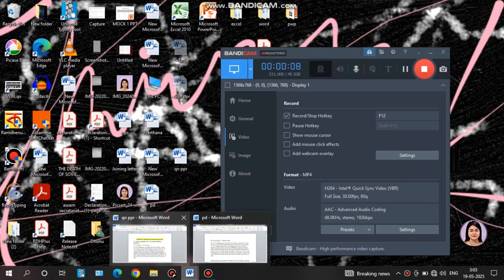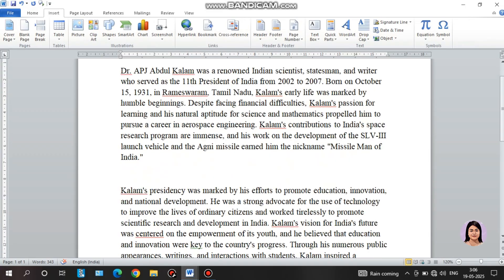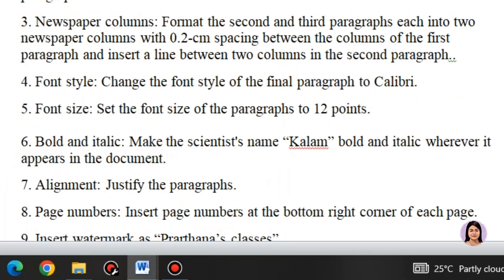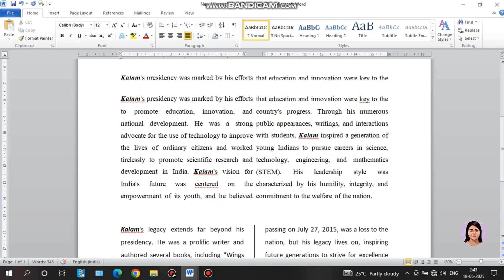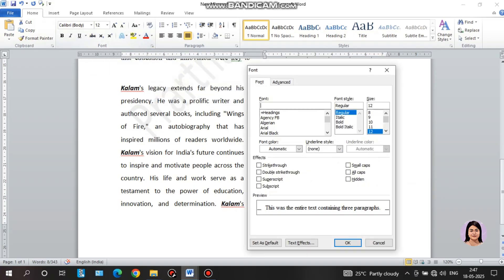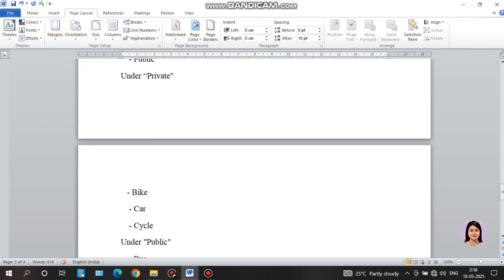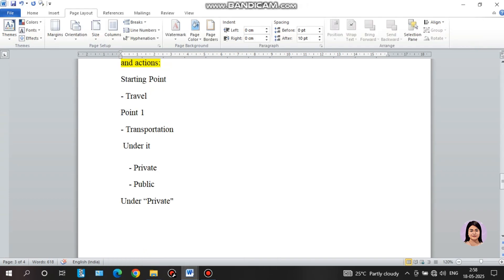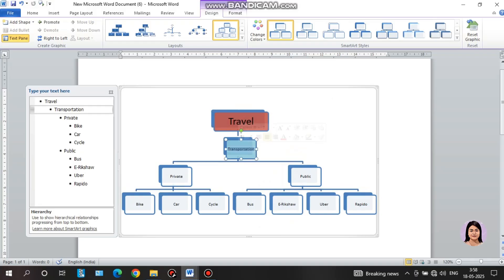PRACTICE QUESTIONS |শেষ মুহূর্তৰ প্ৰস্তুতি | ADRE 2.0 ৰ বাবে SKILL TEST 2025 | MS-WORD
Hi, I am Prarthana and In this video I have discussed and solved questions similar to previous year paper for ADRE SKILL TEST. I am coming with a new video soon.